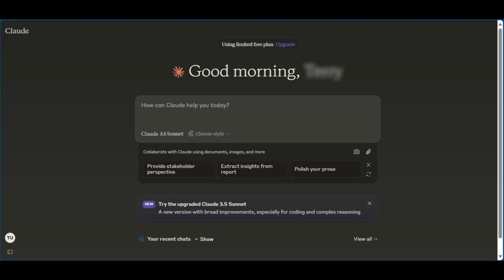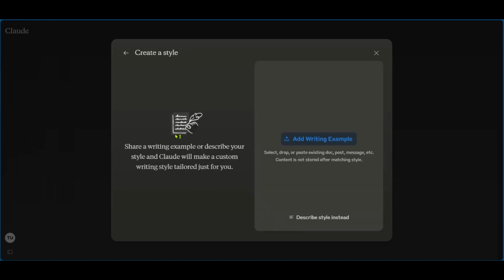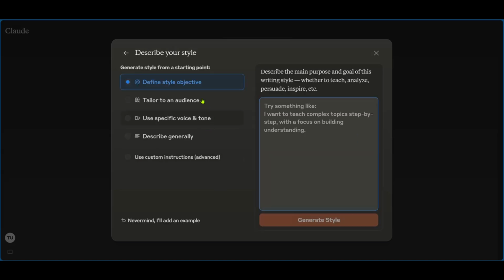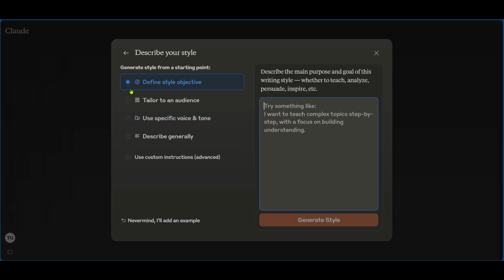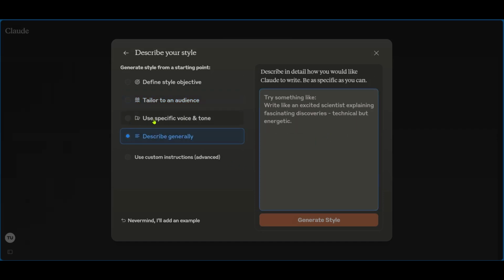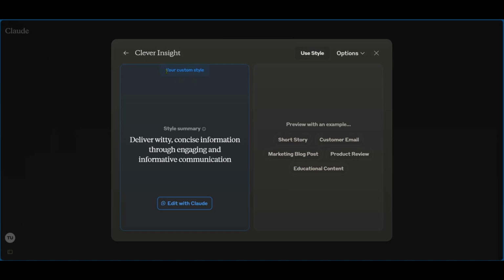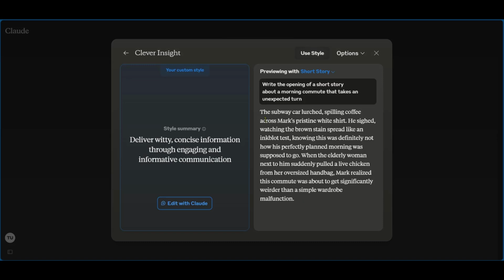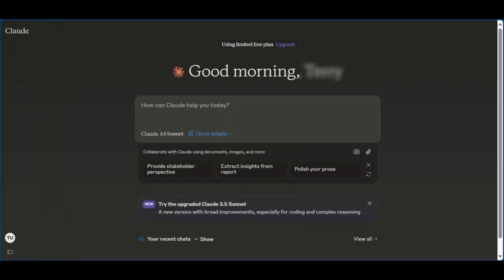How To Create Custom Writing Styles with Claude AI (Full Guide) 2025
💻 Join us in this detailed tutorial on how to create custom writing styles using Claude AI. In this video, we explore the features and functionalities that make Claude AI a valuable tool for writers in 2025.

✍️ Gain insights into crafting personalized writing styles that are not only accurate but also secure, ensuring you can produce your best work with confidence.